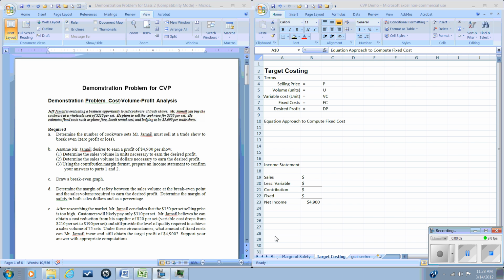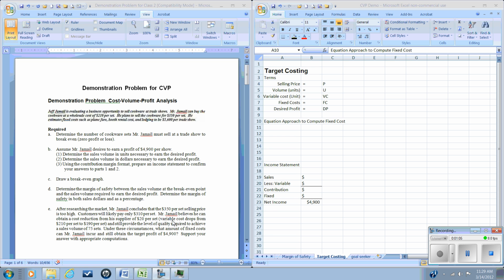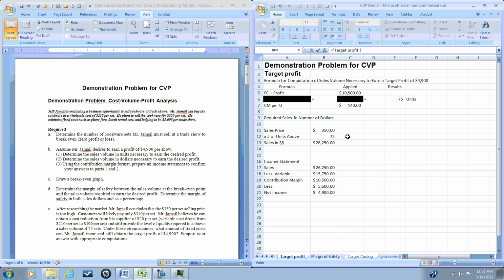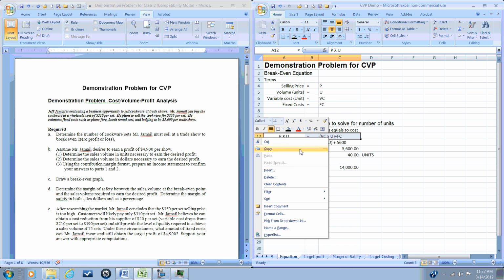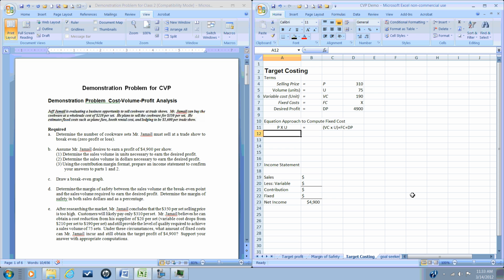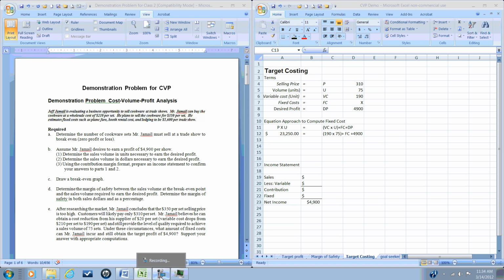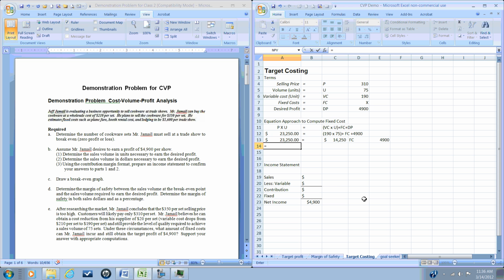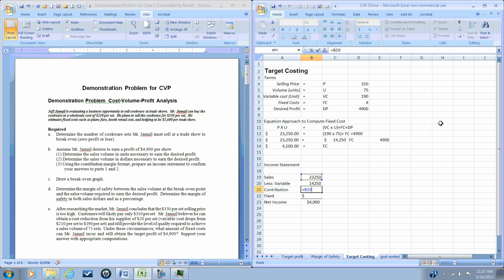CVP analysis target costing.wmv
This is the fifth in the series for basic CVP analysis